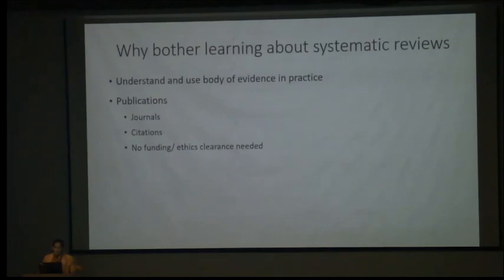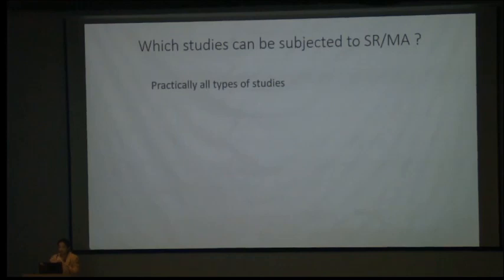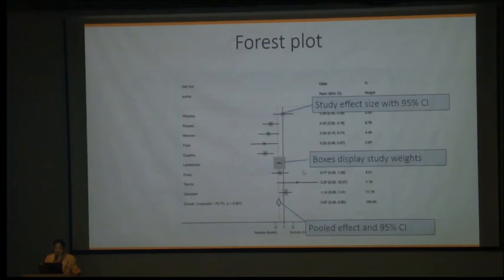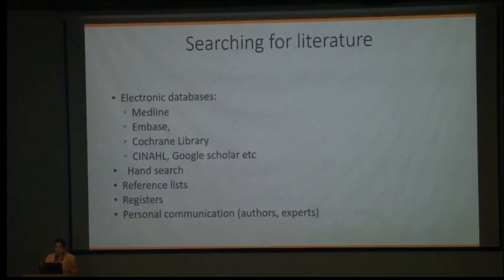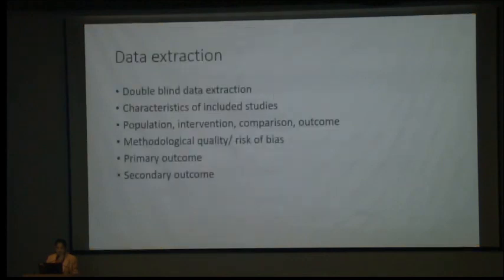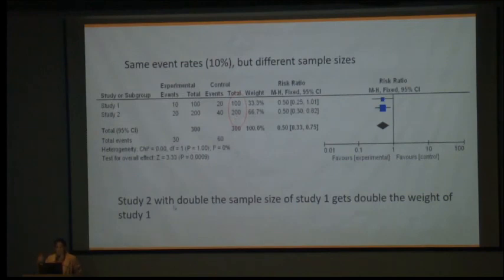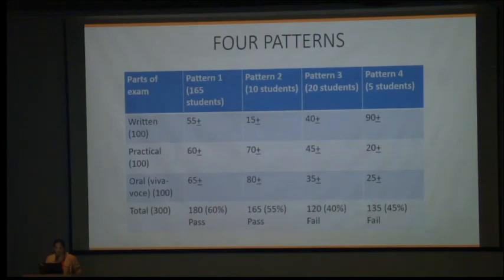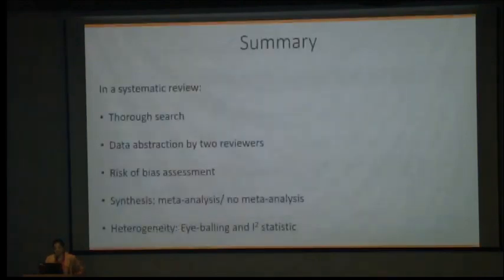Dr Manya Prasad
Transforming a thesis literature review into a systematic review publication